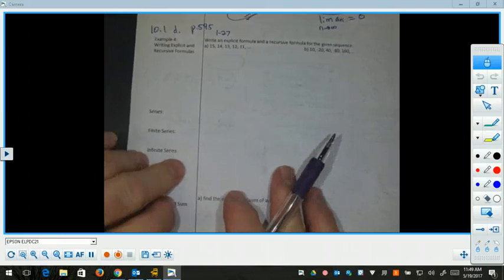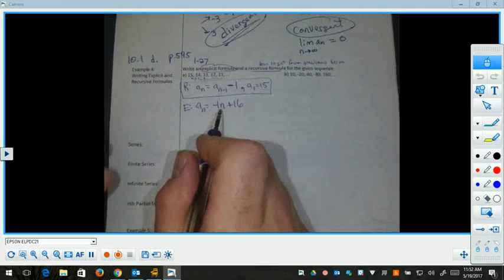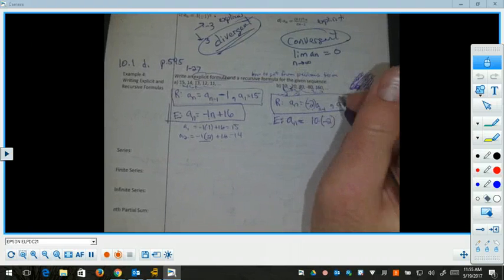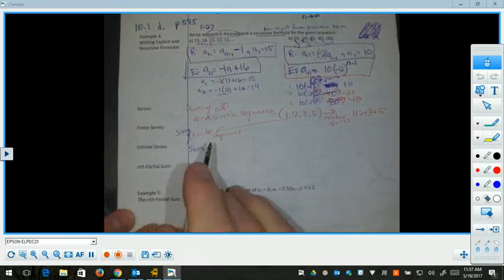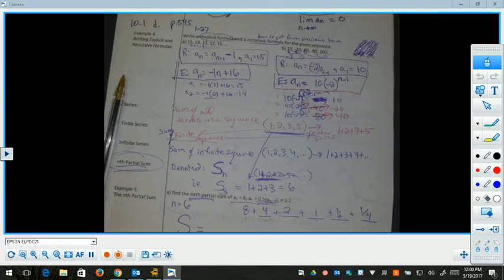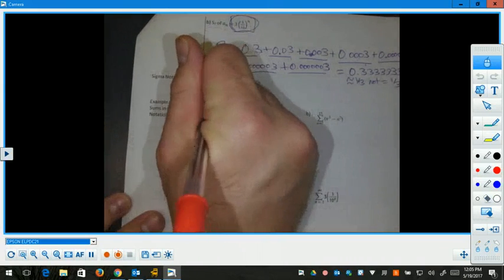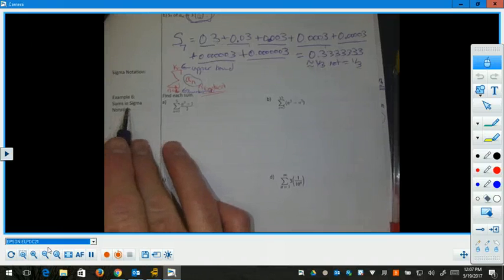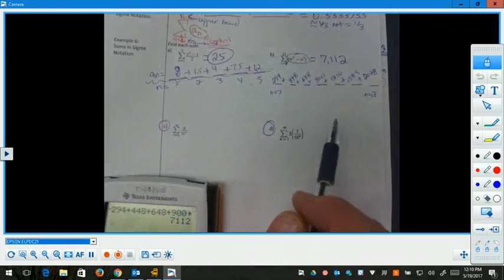10 1Day22017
No sound. : (